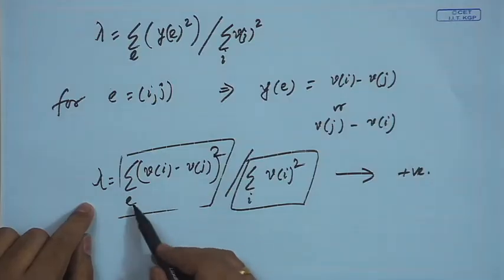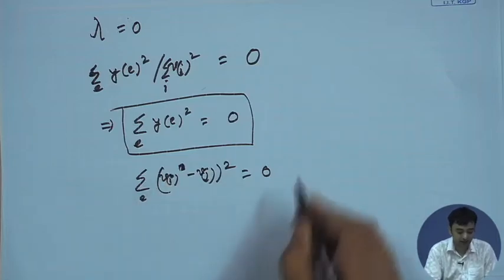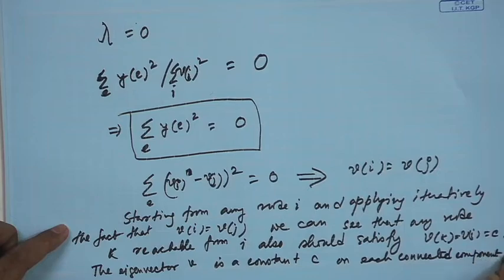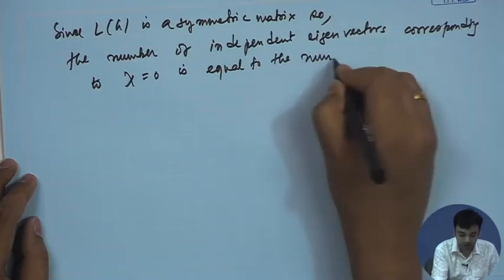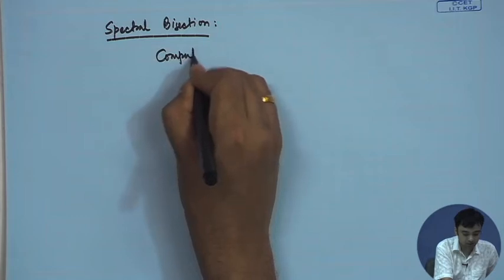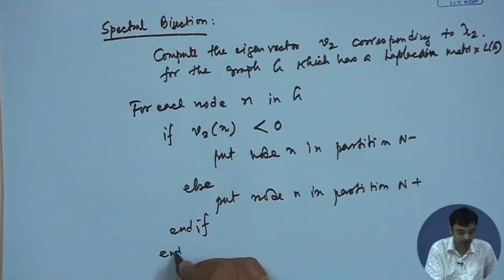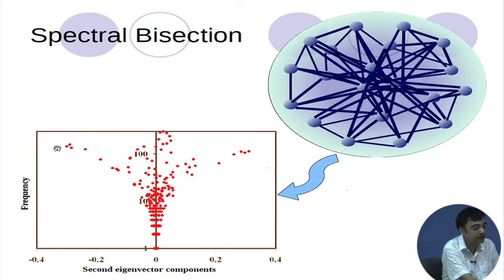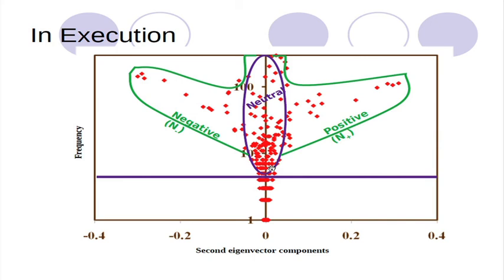Community Analysis - VI